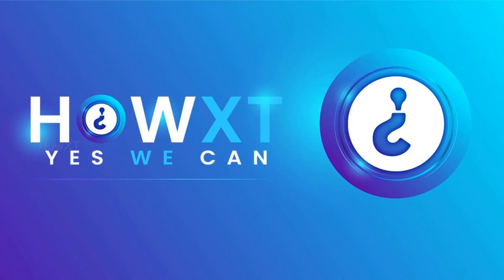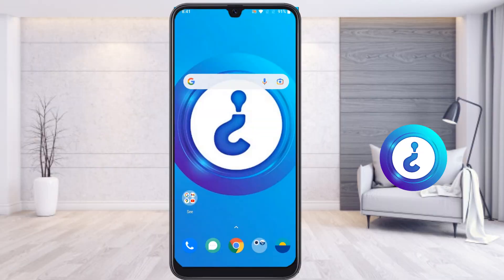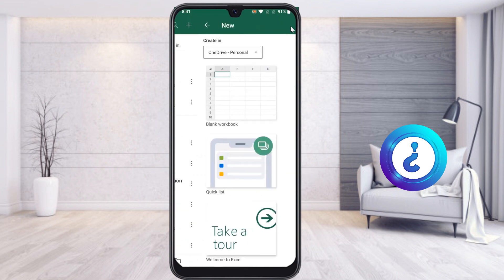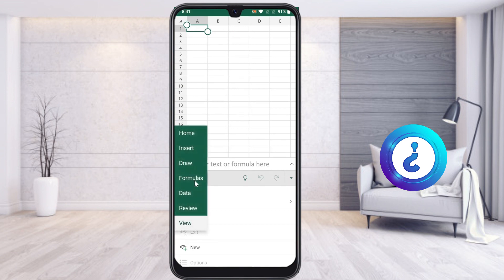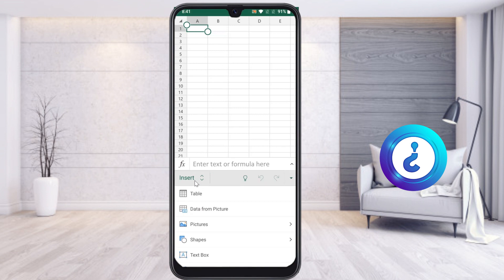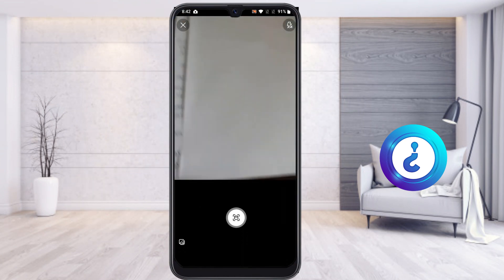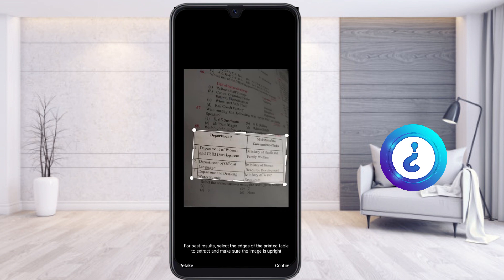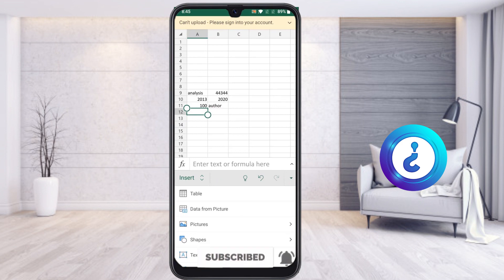How to import data from image on excel from mobile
This video tutorial will help you How to import data from image on excel from mobile